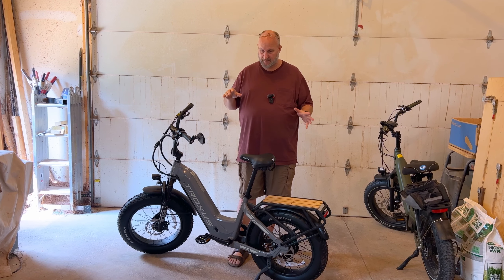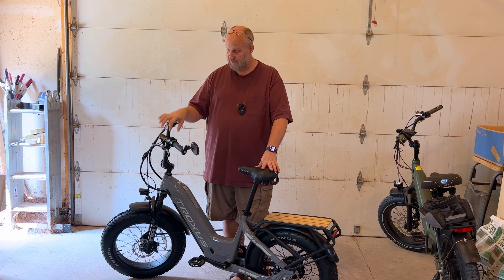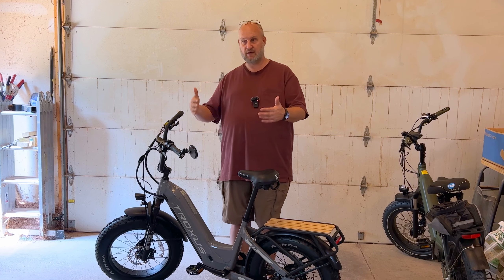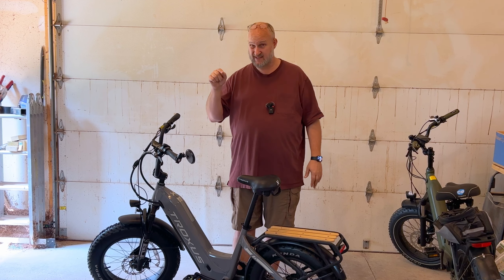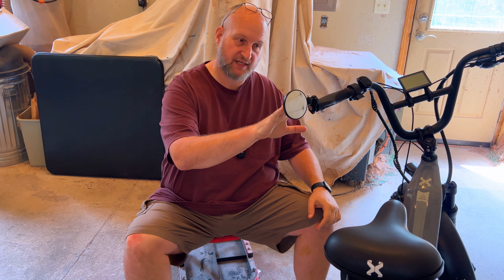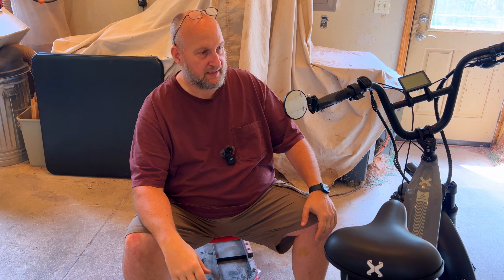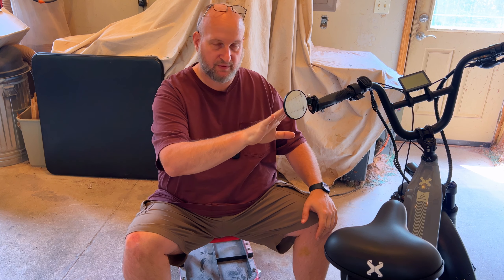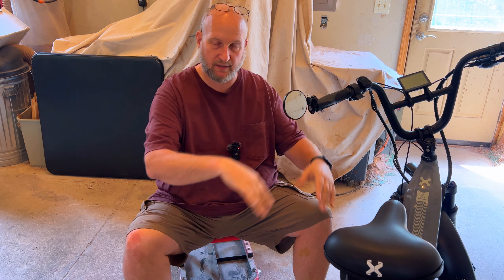Bar End Mirrors for Safety - Tinkering Turtle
Let’s talk about an essential safety item for ebikes, or bikes for that matter…Mirrors!
Whether you like “Bar End” or another style, mirrors are very important for safe riding in my opinion. Let’s install a mirror in my latest Troxus Lynx e-bike!

Bar end Bike mirror:

Also consider Sena Bike Helmets for safety

Tinkering Turtle